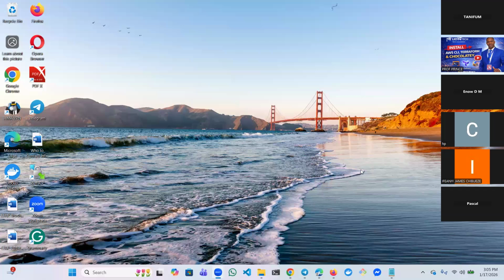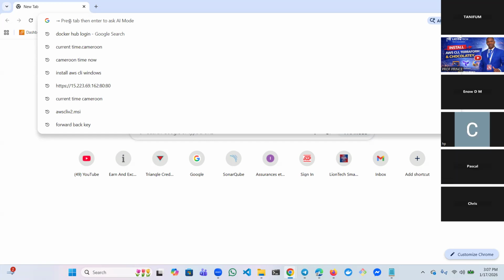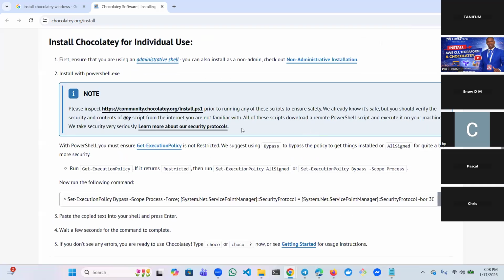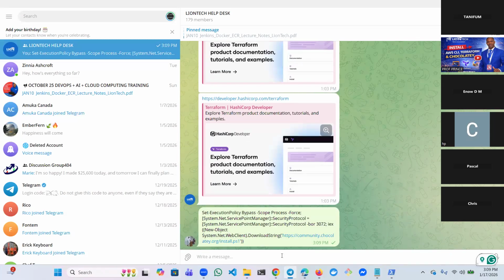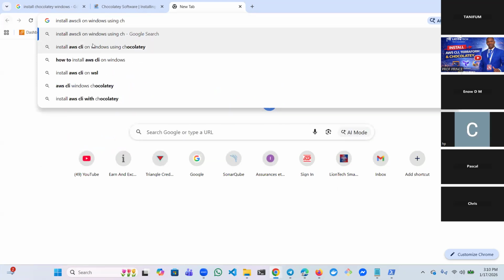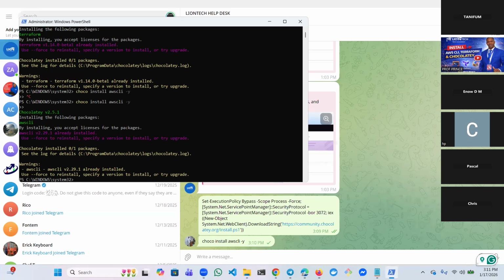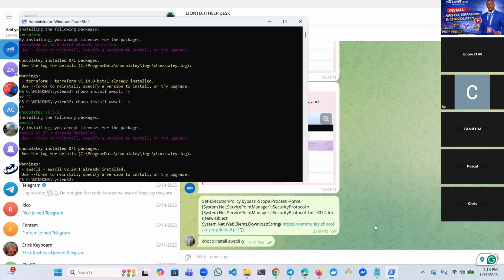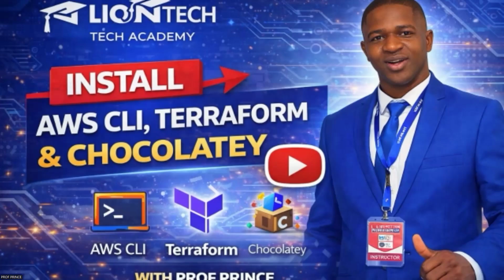Install AWS CLI + Terraform + Chocolatey (Windows) | Step-by-Step Setup with Prof Prince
In this video, Prof Prince walks you through a complete Windows setup for DevOps and Cloud Engineering by installing the essential tools you need to get started:

✅ Chocolatey (Windows package manager)
✅ AWS CLI (to manage AWS from your terminal)
✅ Terraform (Infrastructure as Code for automation)

By the end of this tutorial, you’ll have everything installed, verified, and ready for real infrastructure automation labs.

How to install Chocolatey on Windows

How to install AWS CLI and confirm it works

How to install Terraform and verify the installation

Quick checks and best practices for a clean setup

Requirements

Windows 10/11

An active AWS account (recommended for the next labs)

LionTech Tech Academy Contact